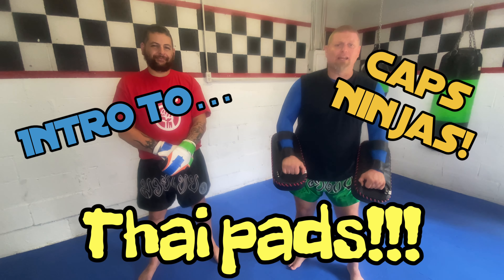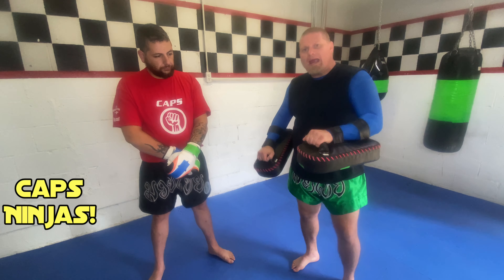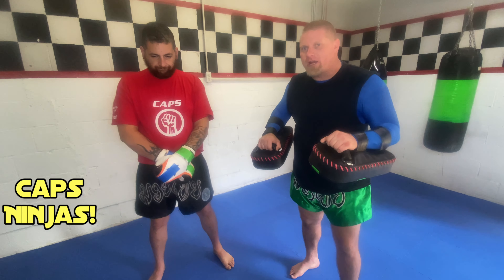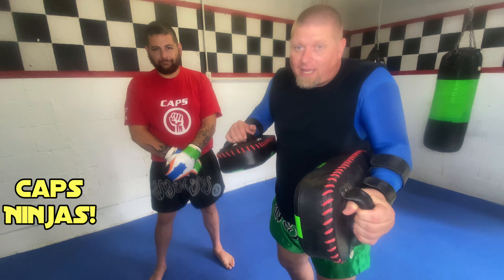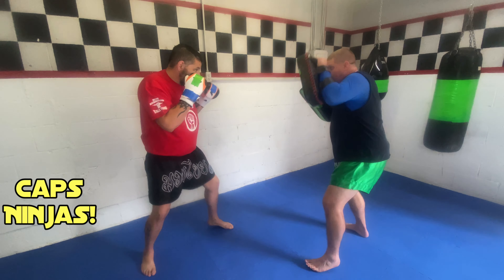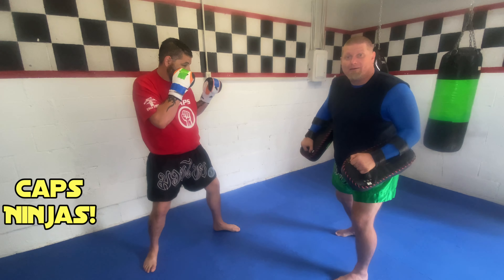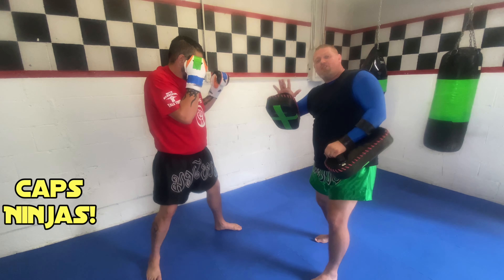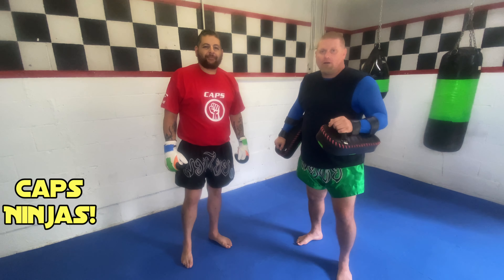My favorite training tool!!! Caps ninjas equipment!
Intro to how to use thai pads to improve your self defense ability.